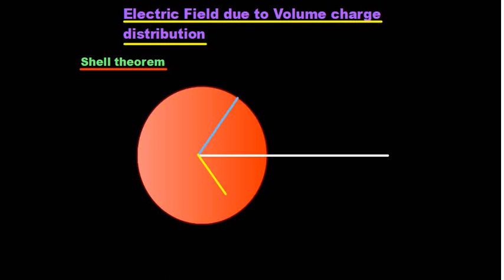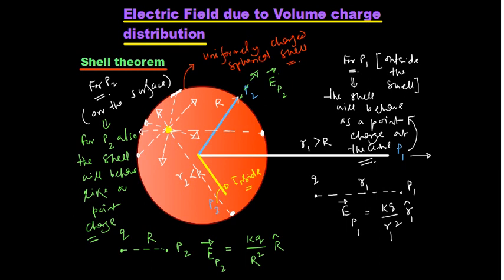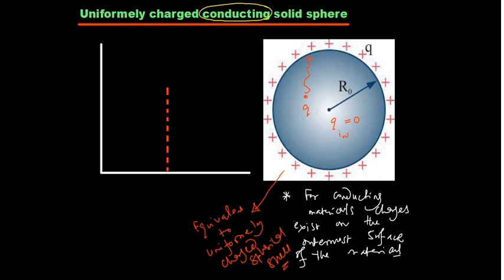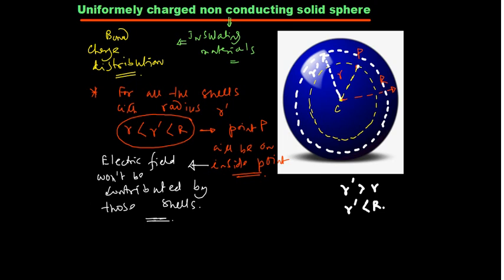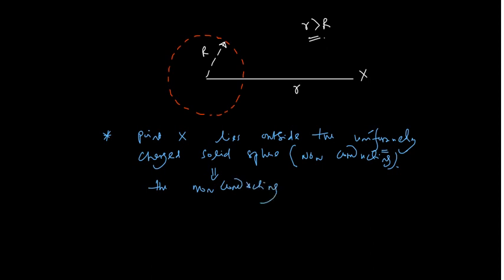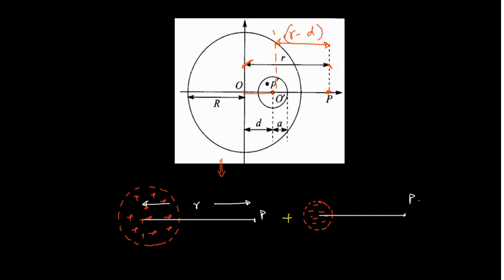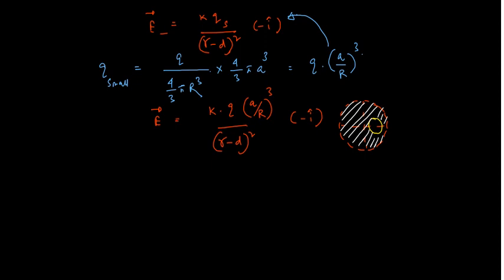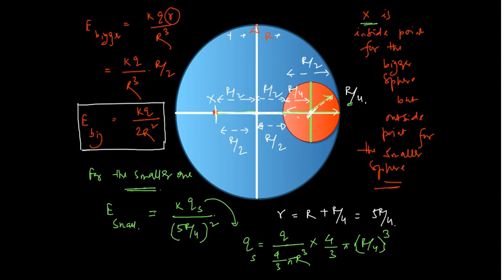Shell Theorem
Electric field due to
1. Charged spherical shell
2. Conducting solid sphere
3. Non conducting solid sphere
and learn about how to apply principle of superposition in cavity type questions.